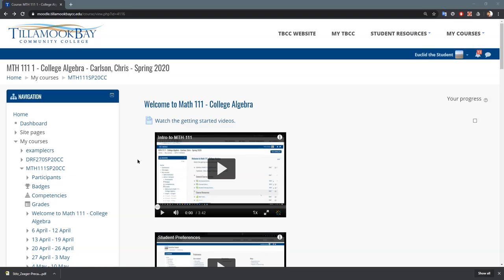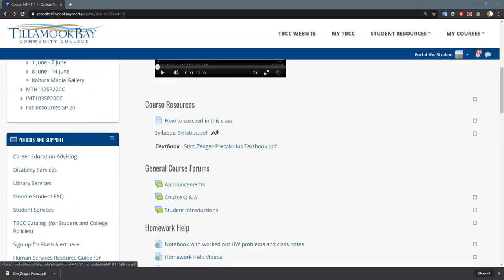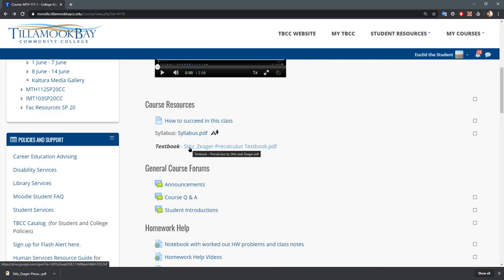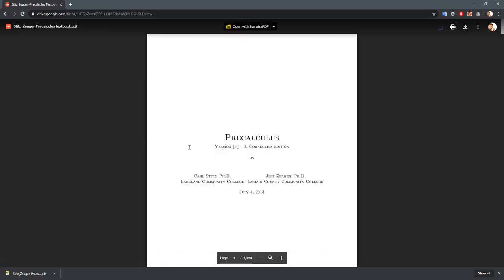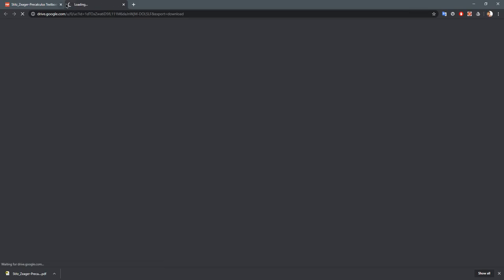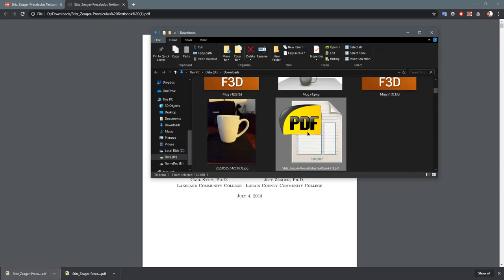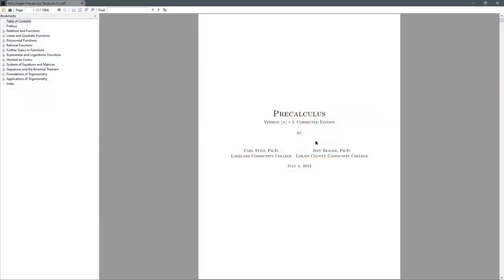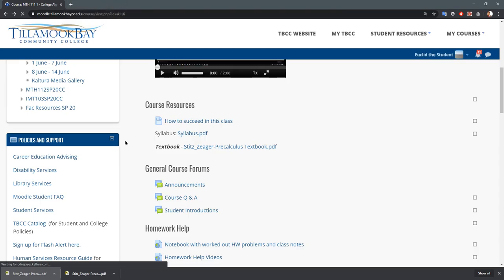Downloading Files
Moodling at Tillamook Bay Community College